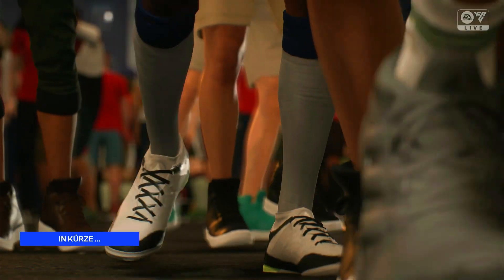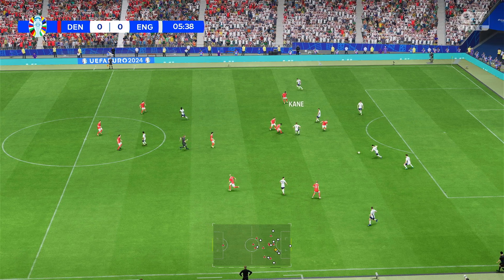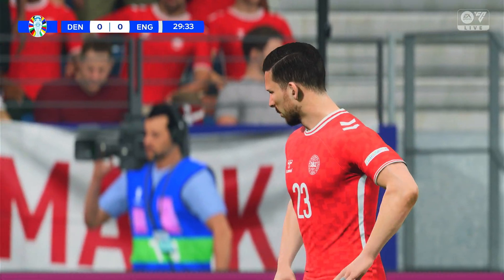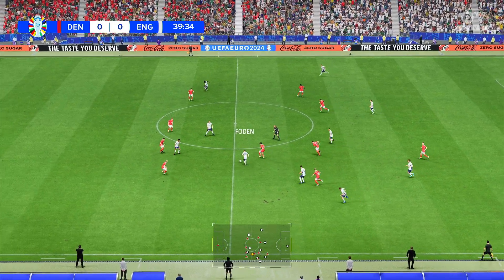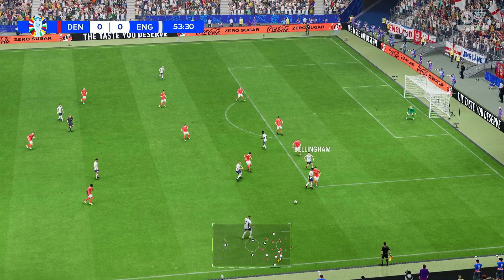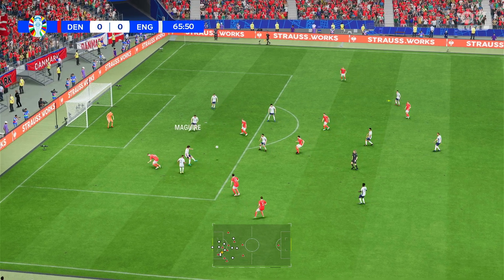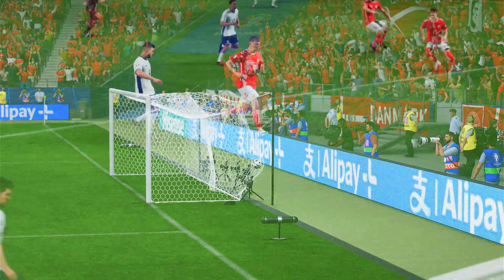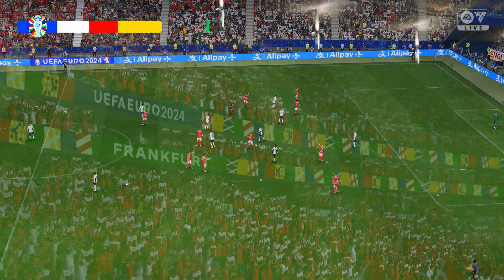EA Sports FC 24 Denmark vs England UEFA EURO 2024 Round 2 Gameplay PS5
Are you ready for an epic showdown between Denmark and England in the highly anticipated Round 2 of UEFA EURO 2024? Experience the thrill of international football like never before with EA Sports FC 24 on the PS5, the latest installment in EA’s iconic football gaming franchise. This detailed gameplay review will take you through the immersive features, realistic mechanics, and strategic gameplay that make this Denmark vs England match a must-watch.

UEFA EURO 2024: A Clash Between Denmark and England
As one of the most exciting tournaments in the football calendar, the UEFA EURO 2024 brings the best teams from across Europe to compete for continental supremacy. In Round 2, Denmark and England face off in a high-stakes match that could decide their fate in the tournament. Both teams are filled with star-studded lineups, tactical depth, and explosive talent. This matchup is sure to provide fans with end-to-end action, nail-biting moments, and intense drama.

Denmark’s Lineup and Tactics
Denmark is known for its team spirit and tactical organization. In EA Sports FC 24, players can take control of Denmark’s elite squad featuring key players like Christian Eriksen, Kasper Schmeichel, and Pierre-Emile Højbjerg. Their style of play revolves around a solid defensive setup, quick transitions, and fluid passing. In this Denmark vs England match, expect to see Denmark utilize their signature 4-3-3 formation, with an emphasis on controlling the midfield and exploiting England’s defensive gaps.

Key Player to Watch: Christian Eriksen – The creative midfielder is Denmark’s lynchpin, orchestrating attacks and delivering dangerous set-pieces. His ability to find space and unlock defenses with pinpoint passes makes him a crucial player for Denmark.
England’s Lineup and Tactics
On the other side, England boasts a powerful roster of talented players including Harry Kane, Bukayo Saka, and Jude Bellingham. In EA Sports FC 24, England’s playstyle focuses on high-pressing, pacey wingers, and clinical finishing. Their 4-2-3-1 formation allows them to dominate possession and unleash devastating counter-attacks. England’s depth in attack, combined with their physicality and technical ability, makes them one of the favorites in the tournament.

Key Player to Watch: Harry Kane – The prolific striker is a constant threat in front of goal. His positioning, finishing, and link-up play with teammates make him a nightmare for defenders.
Gameplay Features in EA Sports FC 24 on PS5
EA Sports FC 24 delivers a next-gen football experience on the PlayStation 5, taking full advantage of the console's power and speed. From hyper-realistic graphics to enhanced AI, this game sets a new standard for football simulations. Here’s what you can expect in the Denmark vs England matchup on the PS5:

HyperMotion Technology
The groundbreaking HyperMotion V technology captures real player movements using machine learning algorithms and real-world data from over 200 professional matches. This results in incredibly realistic animations, fluid ball control, and lifelike player interactions. In the Denmark vs England match, you'll notice how players like Raheem Sterling burst past defenders, or how defenders like John Stones position themselves perfectly to intercept passes.

Immersive Matchday Experience
Feel the atmosphere of a live football match with EA Sports FC 24’s immersive sound design, crowd reactions, and realistic stadium visuals. As you guide Denmark or England through Round 2 of UEFA EURO 2024, the roar of the crowd at every goal, tackle, and chance will add to the excitement. Dynamic weather conditions like rain or wind can also impact gameplay, making it crucial to adjust your strategy accordingly.

AI-Driven Tactics and Strategy
The AI in EA Sports FC 24 has been enhanced to deliver smarter, more dynamic opponents. Teams like Denmark and England will adjust their tactics on the fly, reacting to your playstyle, formations, and player movements. For example, if Denmark is dominating the midfield, England might switch to a more defensive 5-3-2 formation to stifle attacks. This makes every match feel unique and requires players to think strategically.

Player Personality and Skill Moves
EA Sports FC 24 introduces a deeper player personality system, where players’ unique traits and abilities are more pronounced. This means stars like Harry Kane will exhibit their real-world tendencies, such as dropping deep to link play or taking long-range shots. Similarly, Denmark’s Joakim Mæhle will make those overlapping runs on the wing, creating dangerous chances. Players can also perform a variety of skill moves, such as stepovers, flicks, and nutmegs, to outmaneuver defenders and create scoring opportunities.